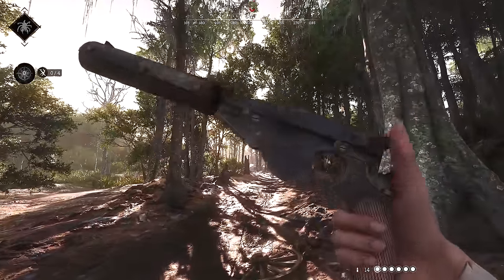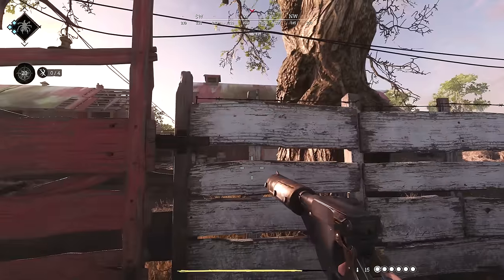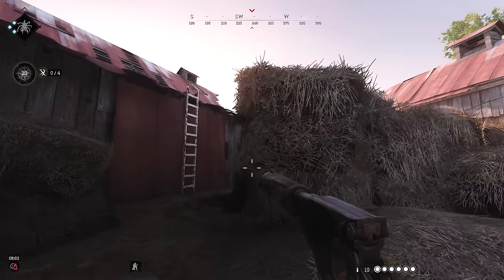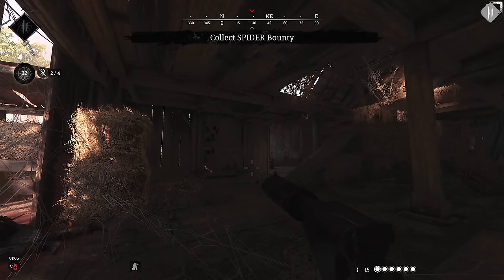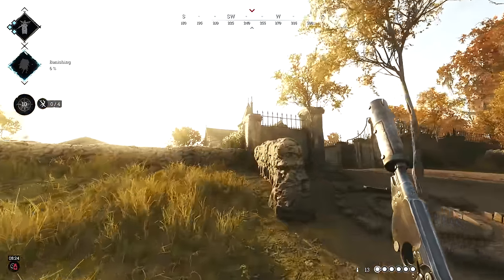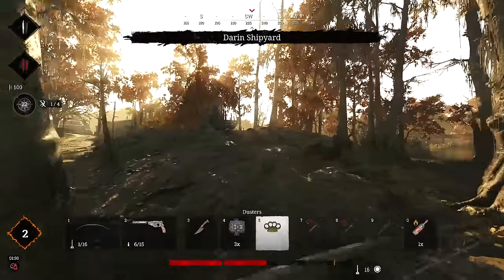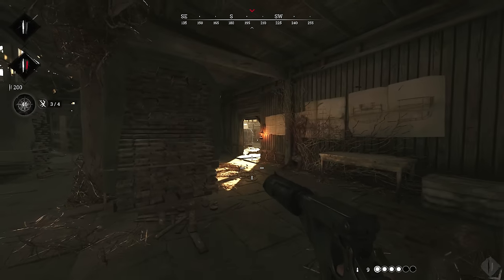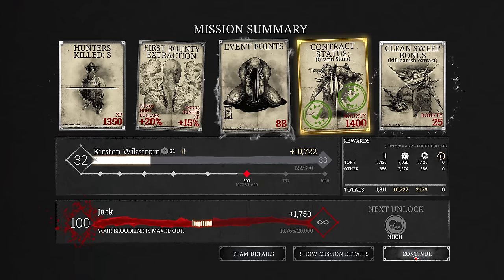This Extraction Shooter Is Basically a Horror Game...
Hunt Showdown is an awesome game, especially in solo with a silenced pistol, VERY cool PVP but also scary game at the same time.